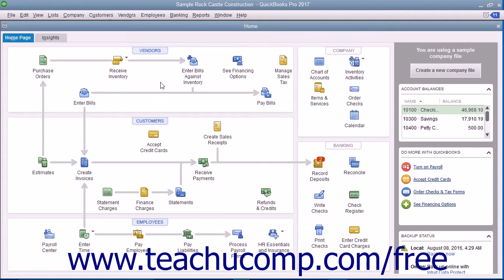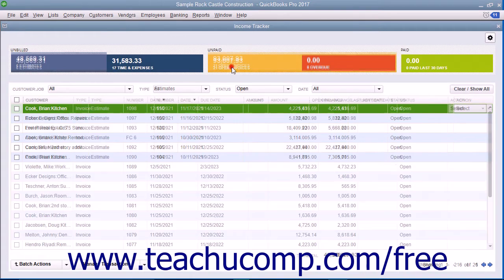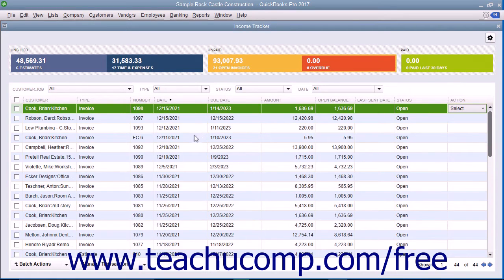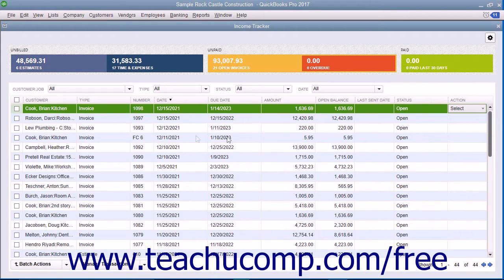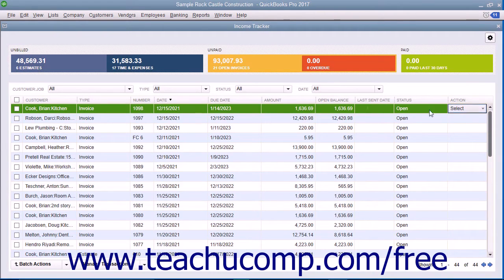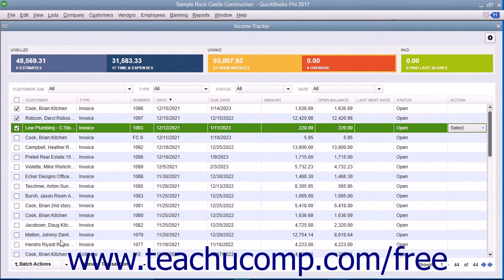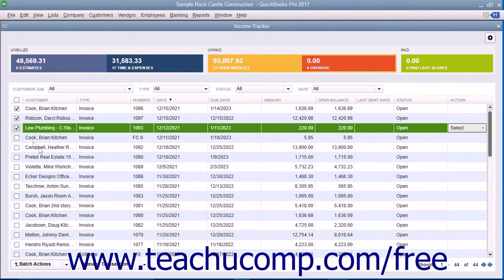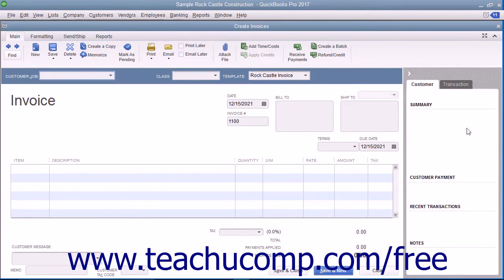QuickBooks Pro 2017 Tutorial Using the Income Tracker Intuit Training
Learn about Using the Income Tracker in QuickBooks Pro 2017 A clip from Mastering QuickBooks Made Easy. - the most comprehensive QuickBooks tutorial available. Visit us today!